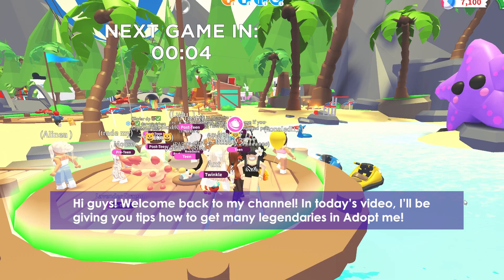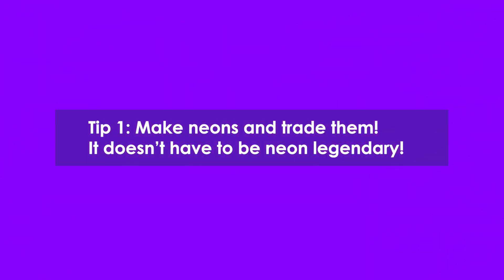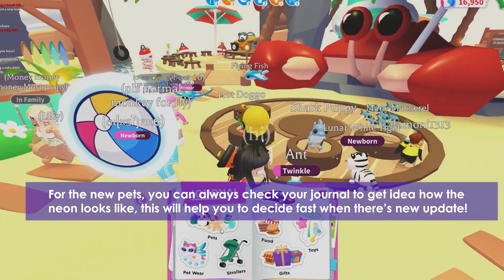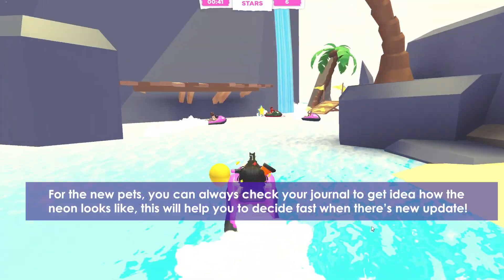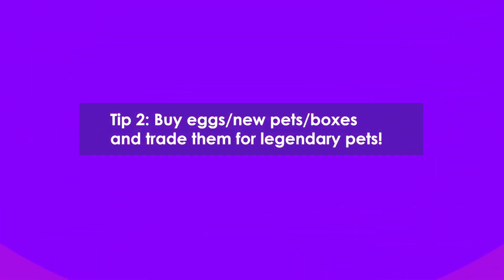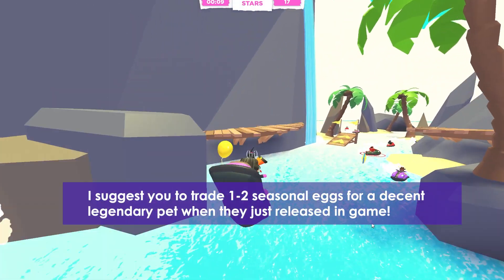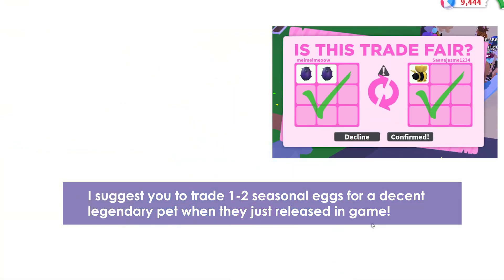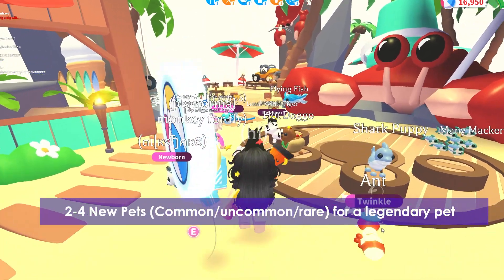HOW TO GET LOTS OF LEGENDARY PETS🤫✨ IN ADOPT ME | PRO TRADING TIPS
This Video is about HOW TO GET LOTS OF LEGENDARY PETS🤫✨ IN ADOPT ME | PRO TRADING TIPS

in Adoptme

Have a nice day! Stay safe!! 💖💖

542/5000